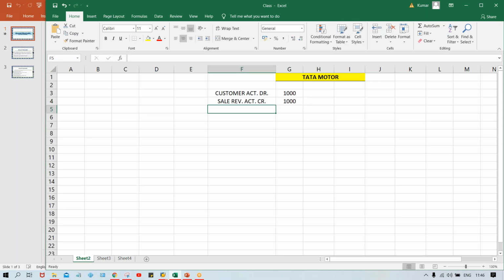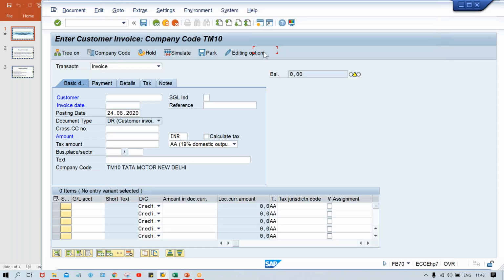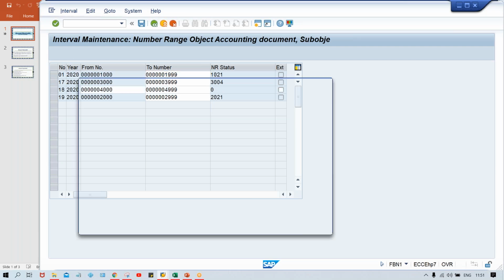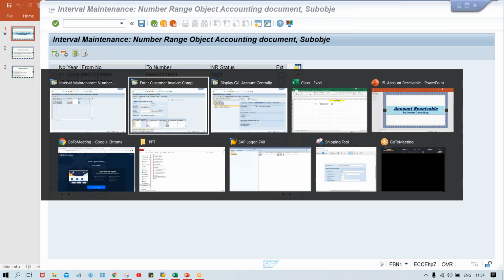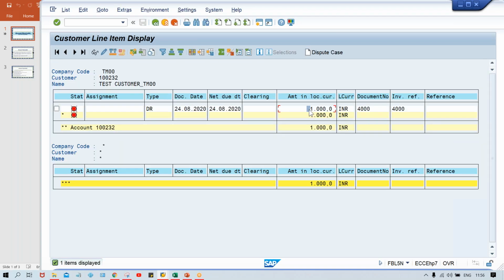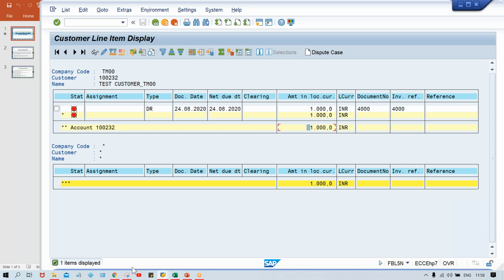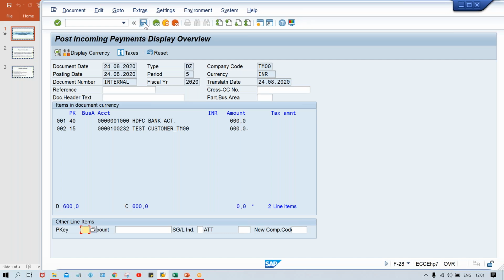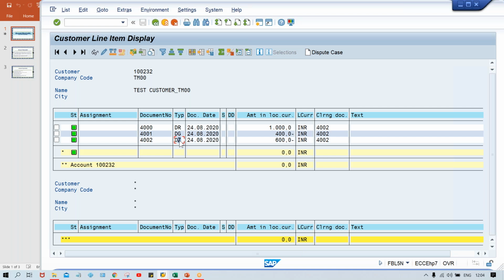SAP FICO Account Receivable_4 // Customer invoice posting in sap fico